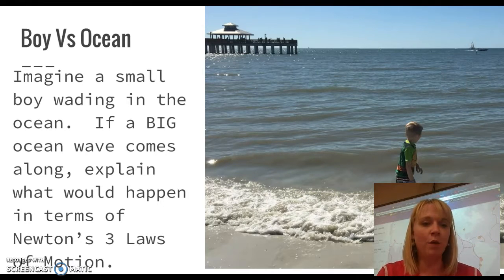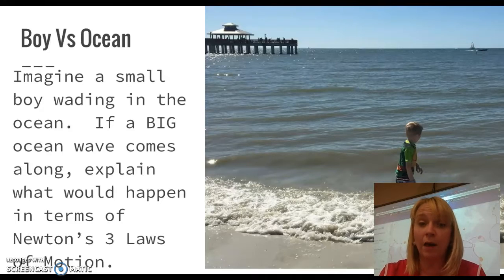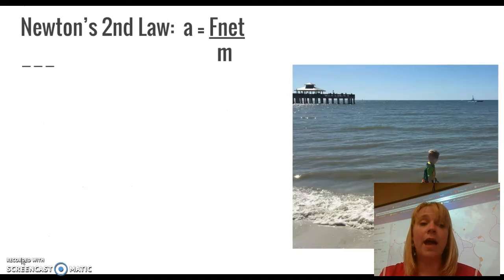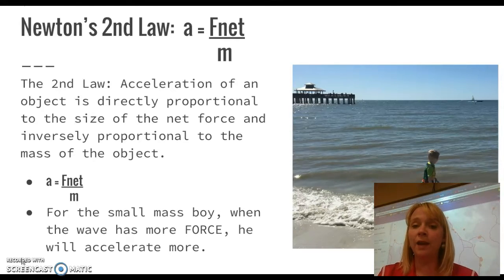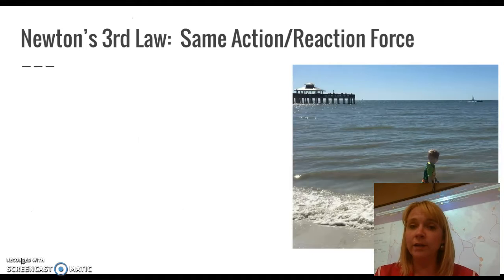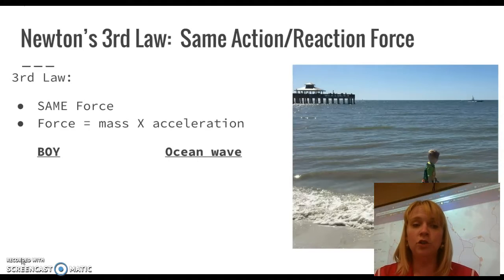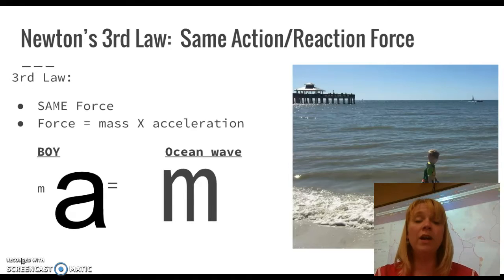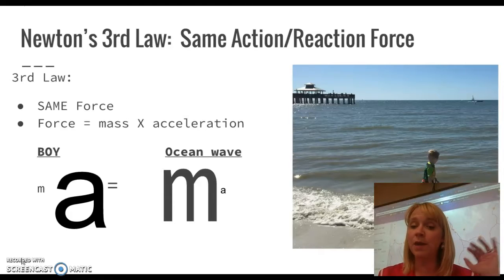Newton's 3 Laws of Motion Example